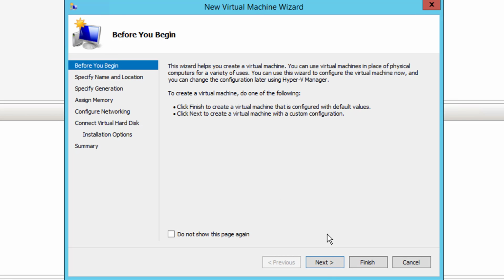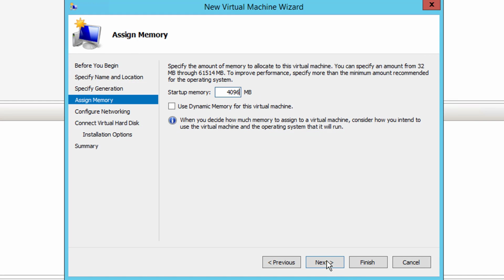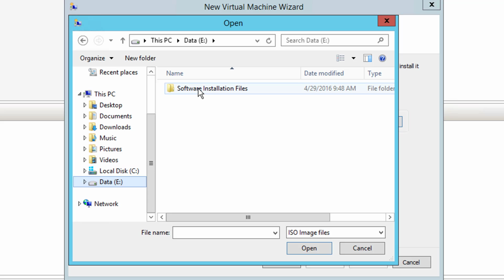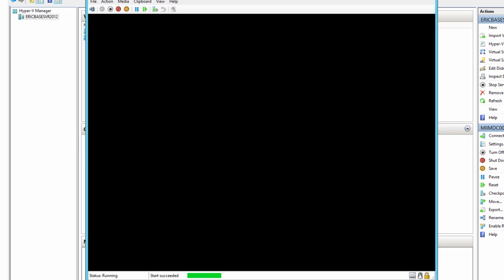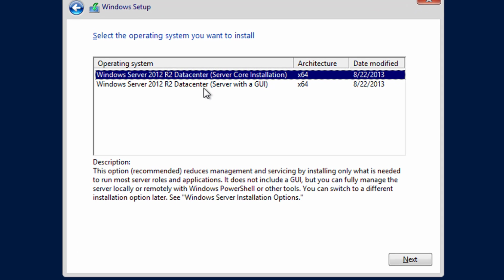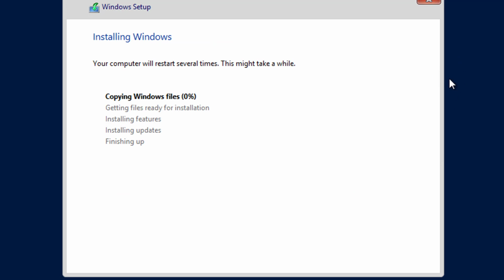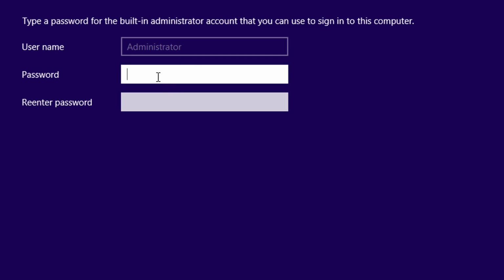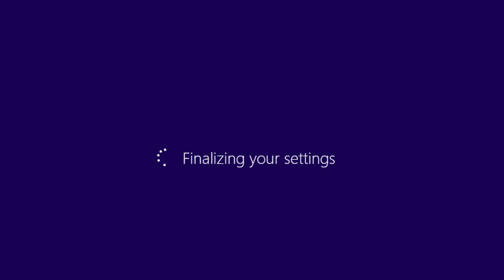Part 2A Installing a Second Microsoft Server 2012R2 Virtual Machine as a Second Domain Controller.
In this Options second Part 2A video, I work through the process of creating a second virtual machine with Microsoft Windows Server 2012R2 so that it can be used as a second domain controller.